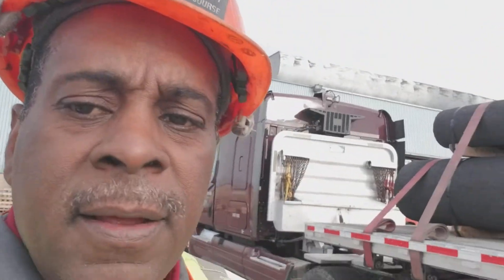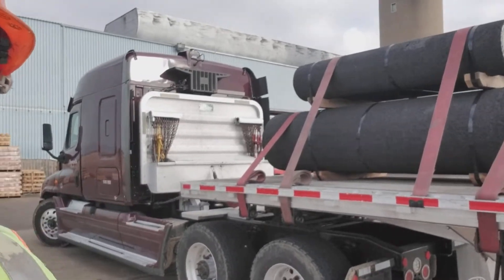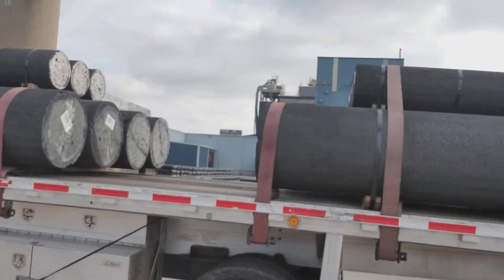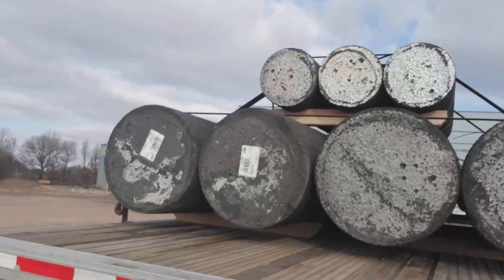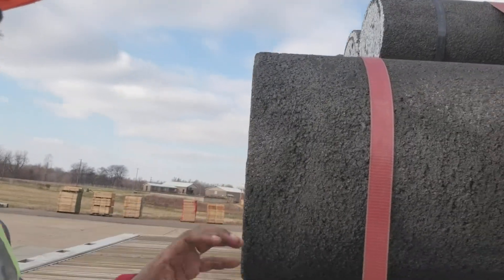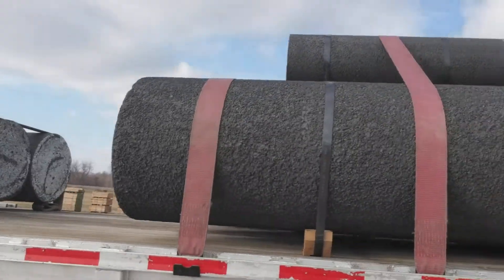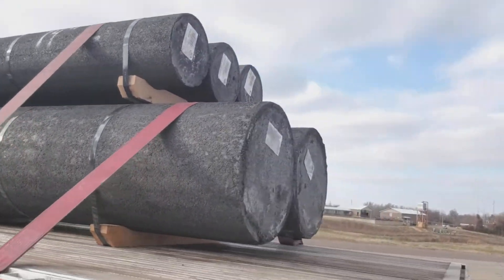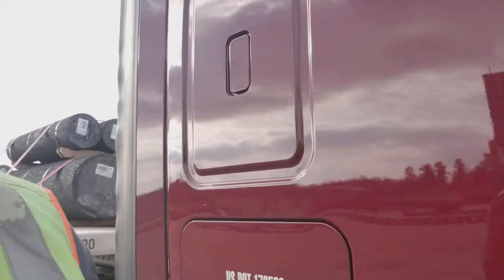Episode 154 loaded with Carbon Eletrodes out of Hartman, Kentucky to Ozark, Arkansas.